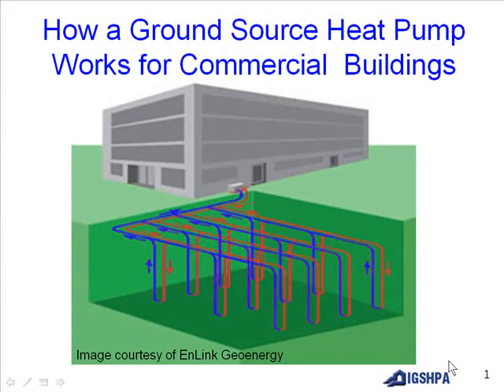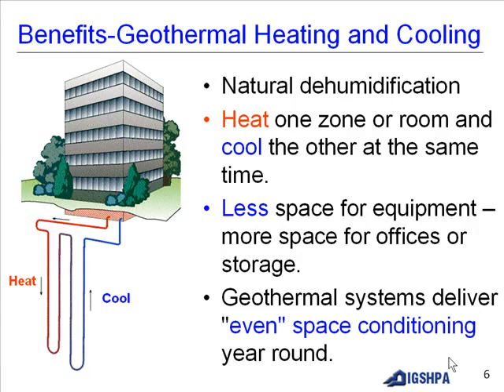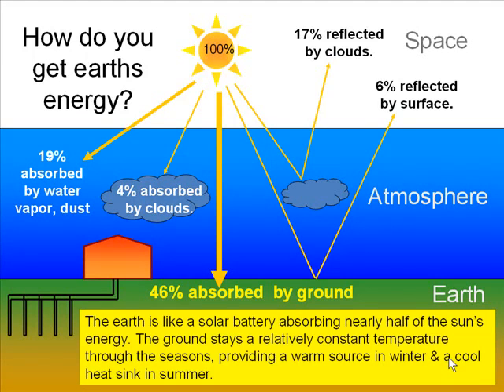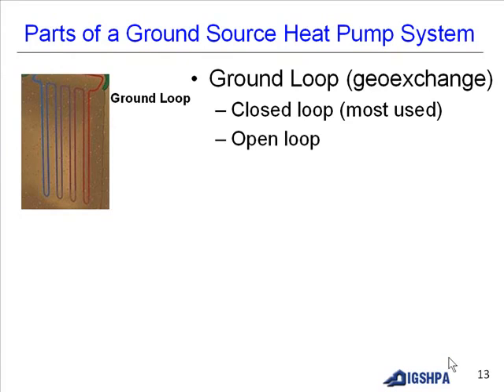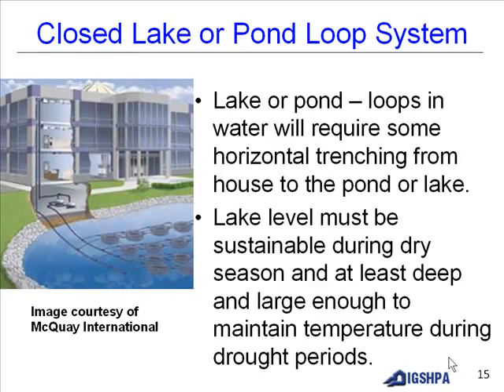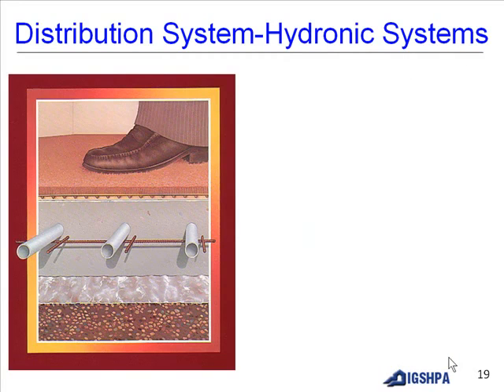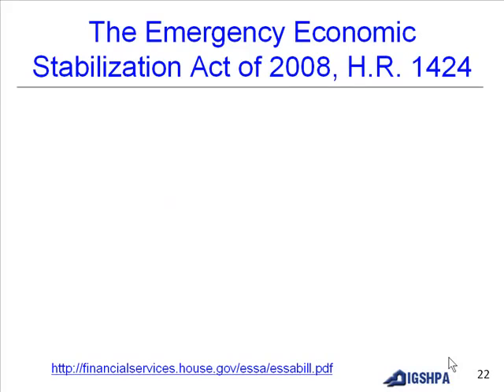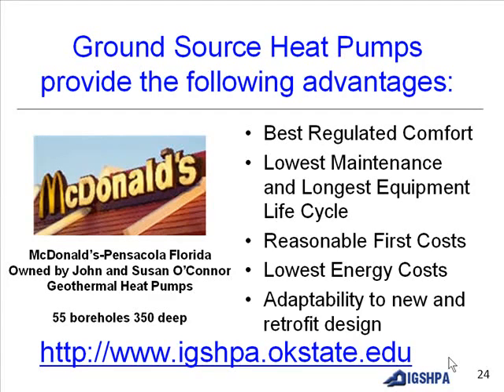How a Ground Source Heat Pump Works for Commercial Buildings